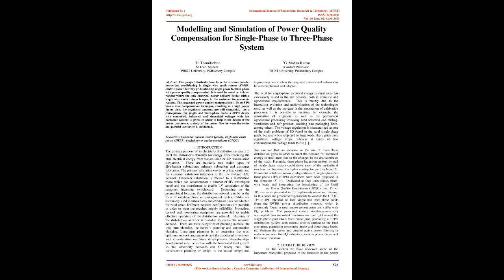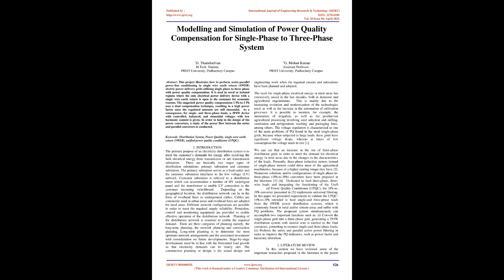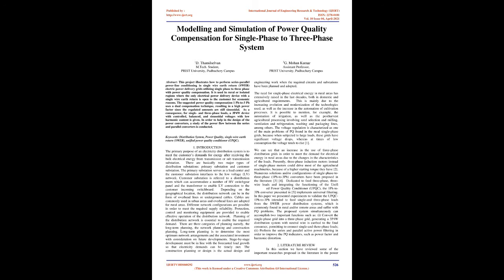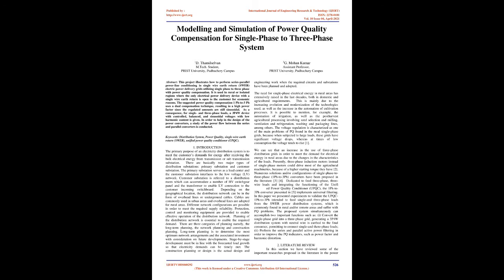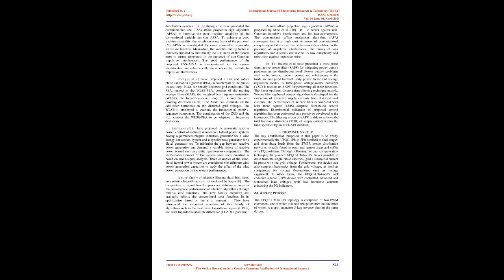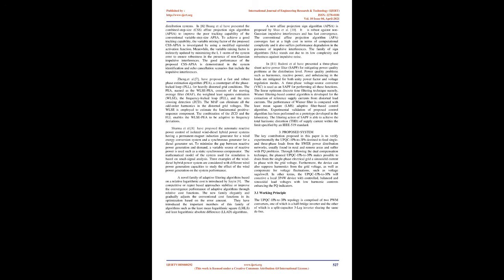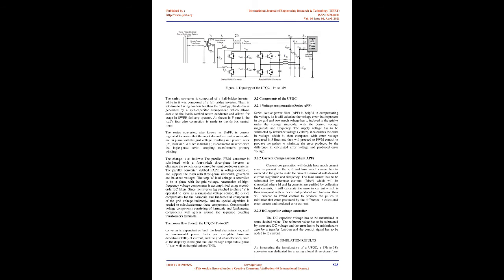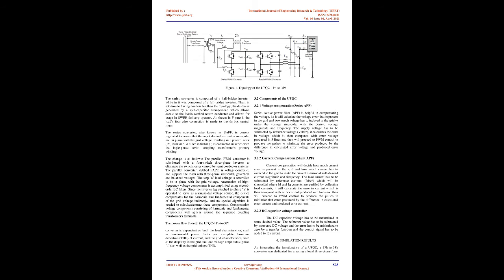Modelling and Simulation of Power Quality Compensation for Single-Phase to Three-Phase System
D. Thamilselvan , G. Mohan Kumar

This project illustrates how to perform series-parallel power-line conditioning in single wire earth return (SWER) electric power delivery grids utilizing single phase to three phase with power quality compensation. It is used in rural or isolated regions where the only electrical power delivery device with a single wire earth return is open to the customer for economic reasons. The suggested power quality compensation 1 Ph-to-3 Ph uses a dual compensation technique, resulting in a high power factor since the regulated amounts are still sinusoidal. As a consequence, for single- and three-phase loads, a 3P4W device with controlled, balanced, and sinusoidal voltages with low harmonic content is given. In order to help in the design of the power converters, a study of the power flow between the series and parallel converters is conducted.